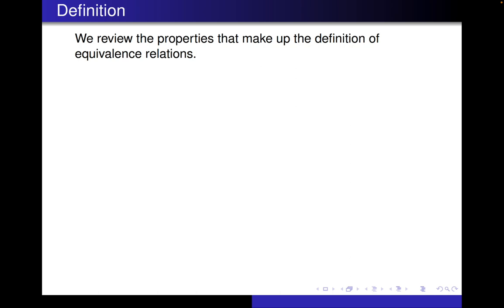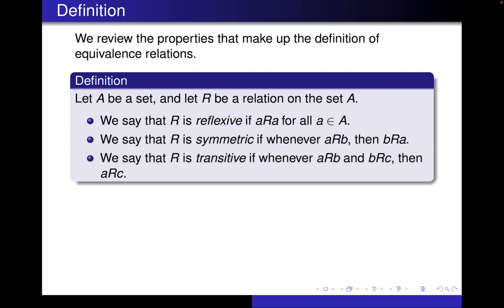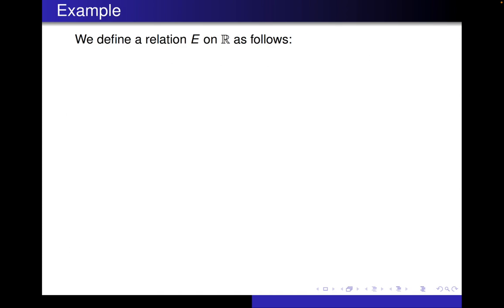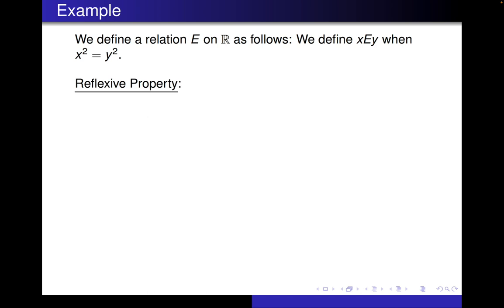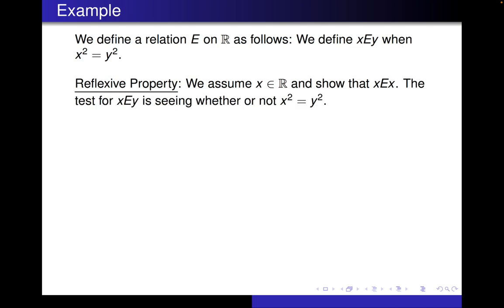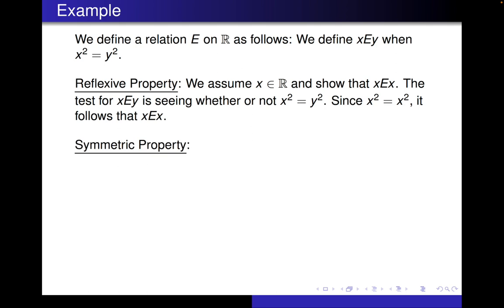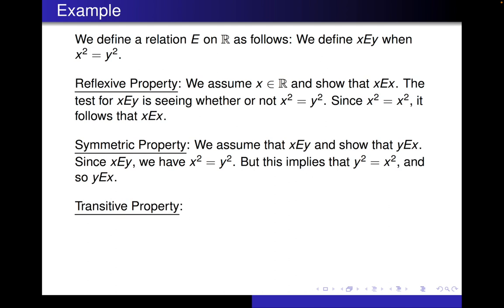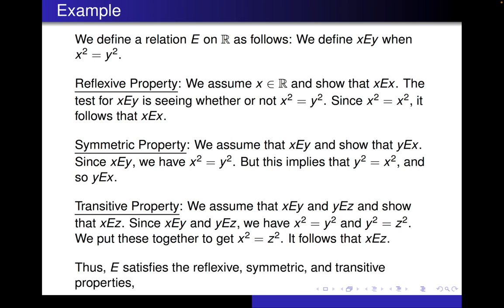Equivalence Relations (Section 7.2)